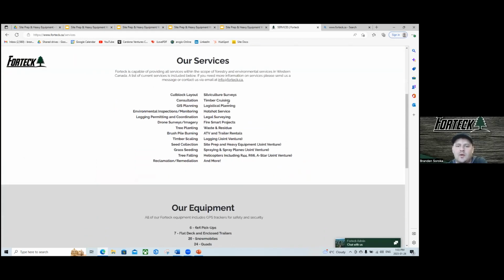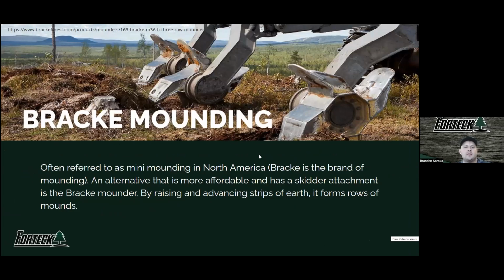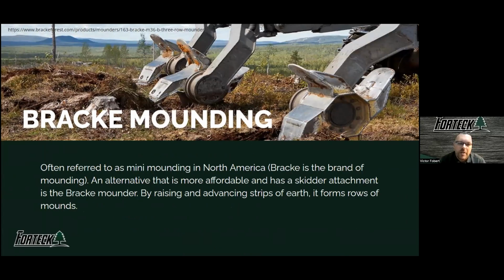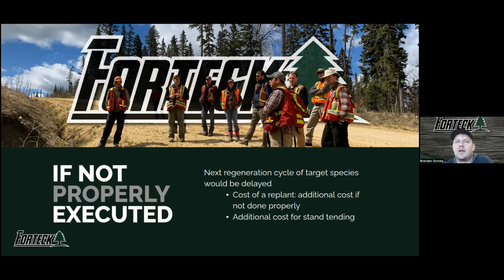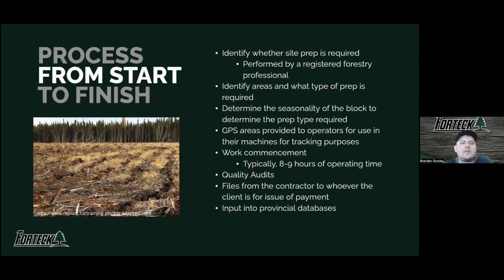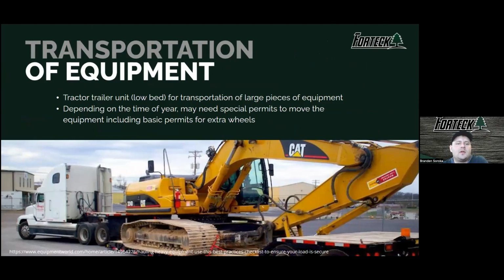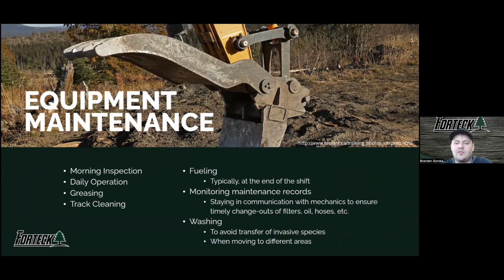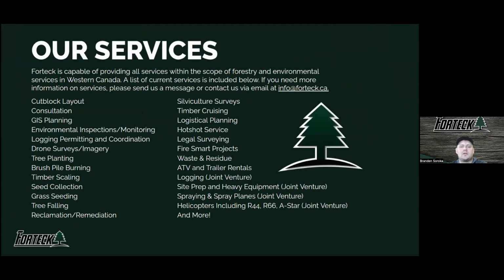Site Prep & Heavy Equipment Webinar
We discussed the various types of site prep completed in Western Canada so you can better understand what options are available. We also discussed types of equipment required for site prep as well as how Forteck can help achieve your site prep needs.